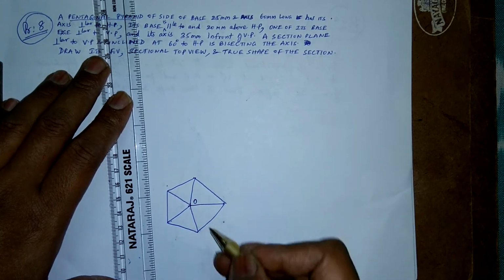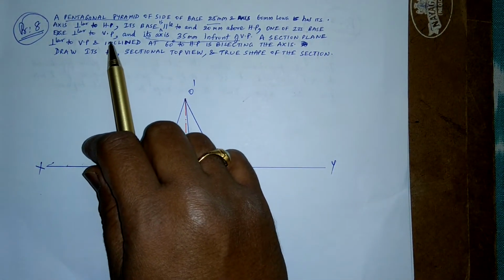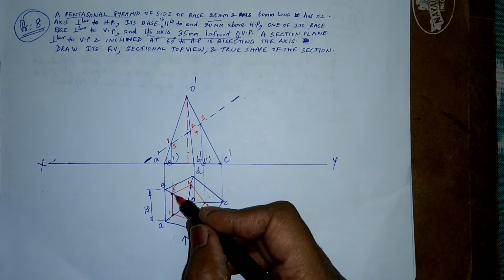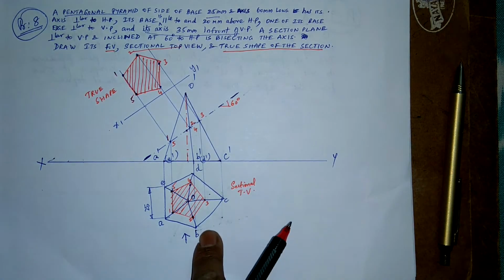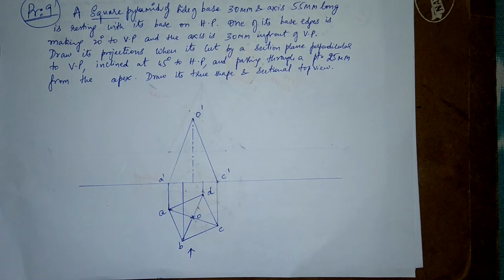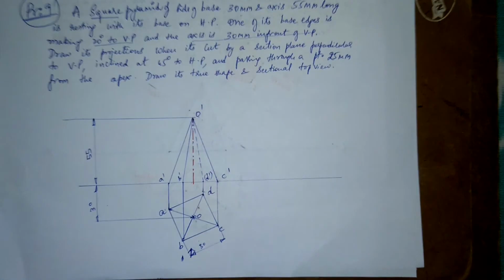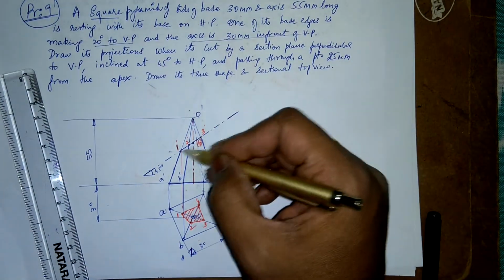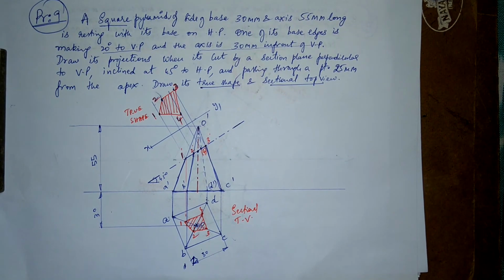Sections of Solids 2- Pyramids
ED EEE II SEM VCE 2019-20

Note: Please note that in Pr:8, the base should be drawn 20 mm above H.P. as per the given question.
Otherwise, the procedure and solution is correct.